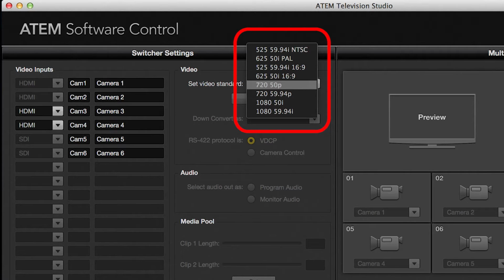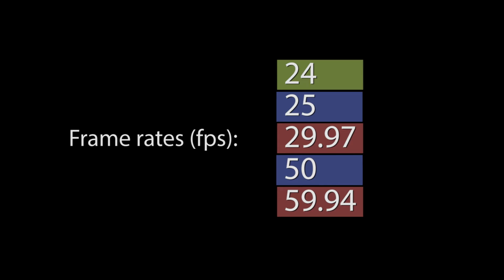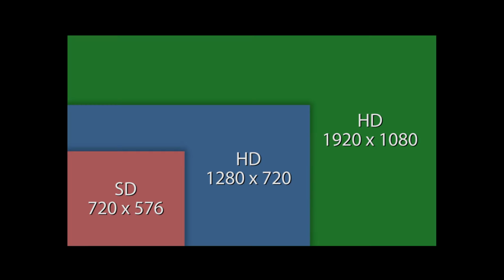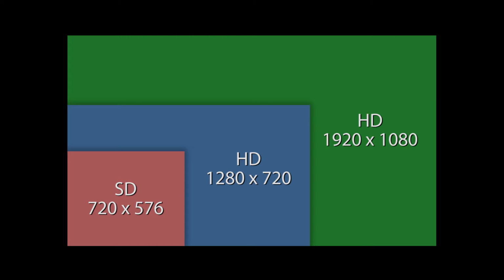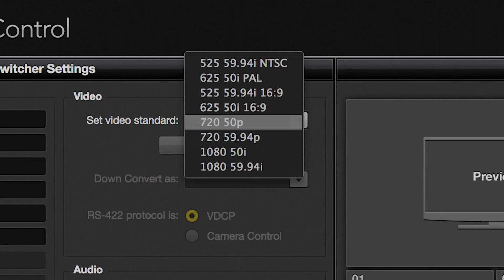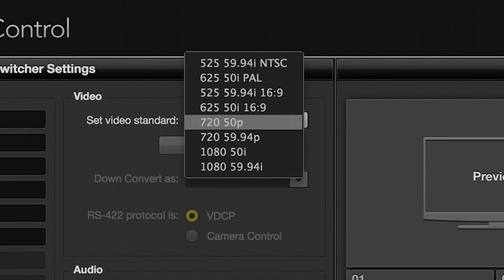08 Video standards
EDIT 2016: It is now very common with 720p50 (or 60) and even 1080p50 (or 60) on YouTube and most computers can handle it very well.

Three aspects:
1. Frame rate: Film: 24 frames per second, Video in North America and Japan: 29.97 and 59.94 fps. Rest of the world: 25 or 50 fps.
2. SD = 720x576 pixels, HD = 1280x720 or 1920x1080 pixels
3. Interlaced (i) vs. progressive (p). Don't use interlaced video on internet. It will show ugly stripes. Use progressive. 720p50 is the only supported progressive format on the BM switcher (December 2013)

Make sure your cameras output on the HDMI/SDI-plug the standard you want to use, and make sure all cameras output the same format. Some cameras may not output the same format as it will record, so check.